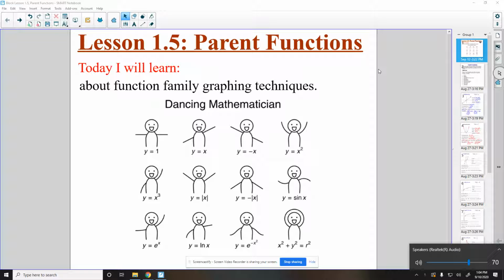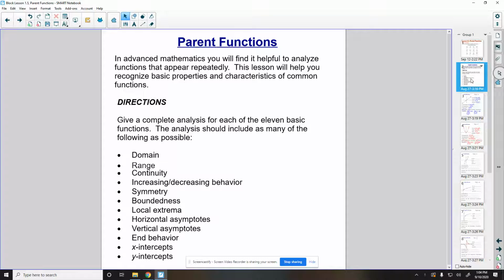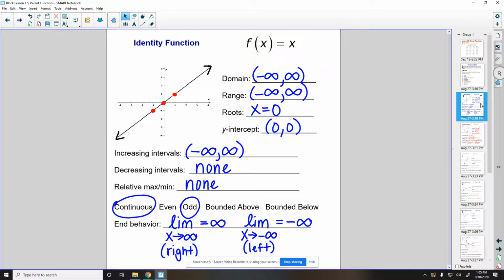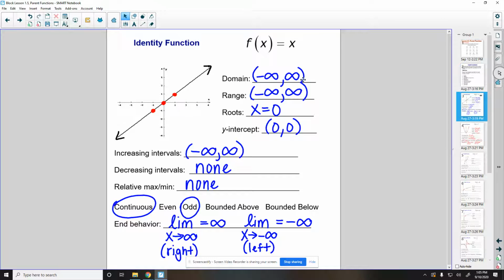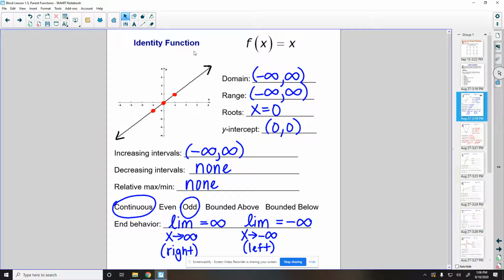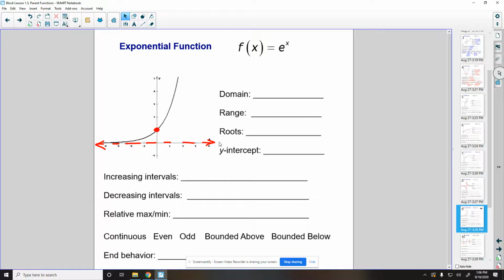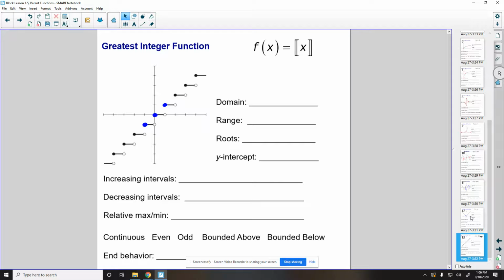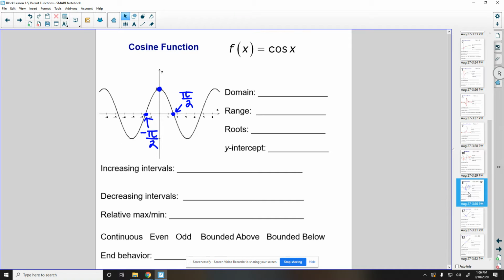Lesson 1.5 Intro